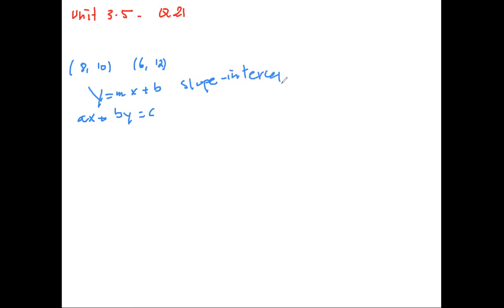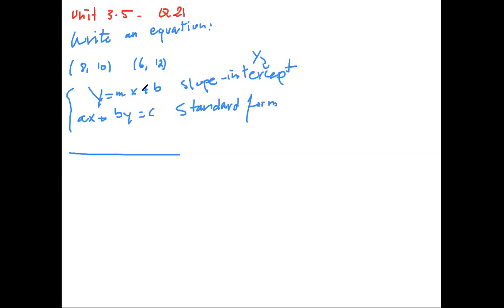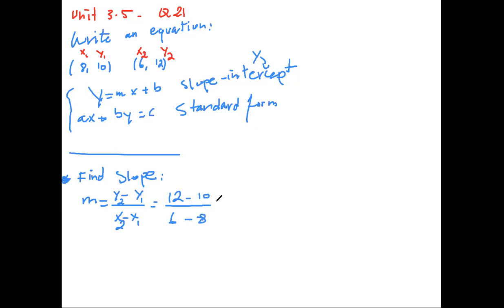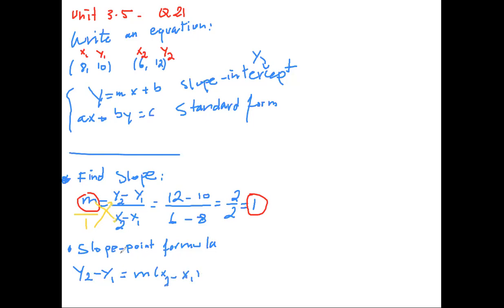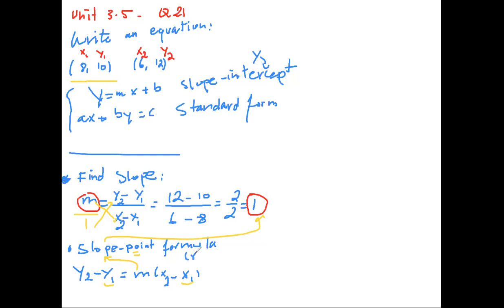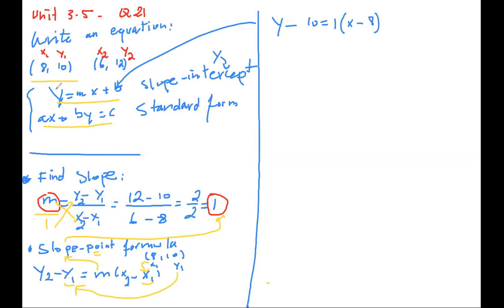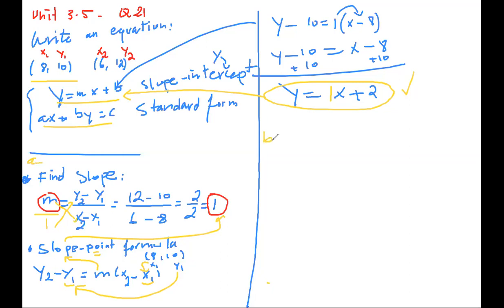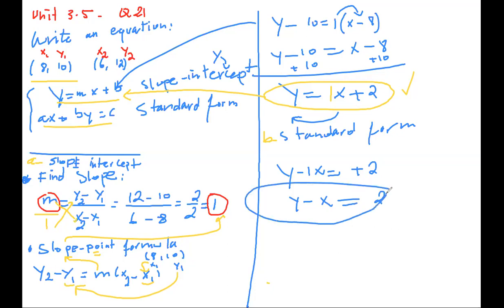Writing a Linear Equation in Slope - intercept and Standard Forms Using Point - Slope Formula (Zoom)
Math2

-The Slope of a Line, Slope – Intercept Form, units 3.3, and 3.4 of the syllabus

Writing a Linear Equation in Slope - intercept and Standard Forms Using Two Points and the Point - Slope Formula